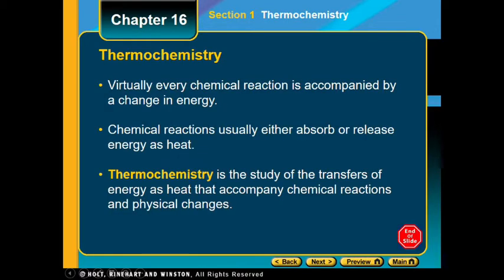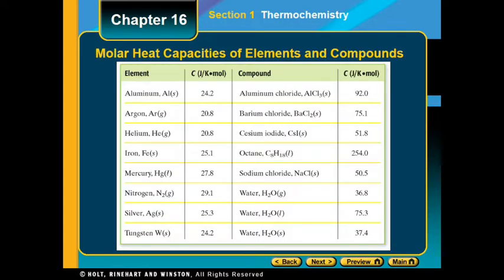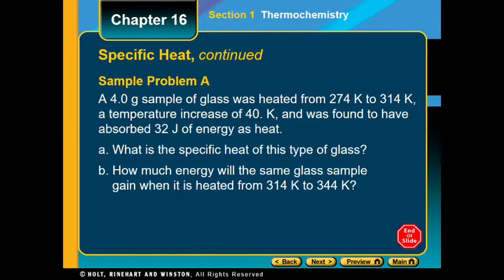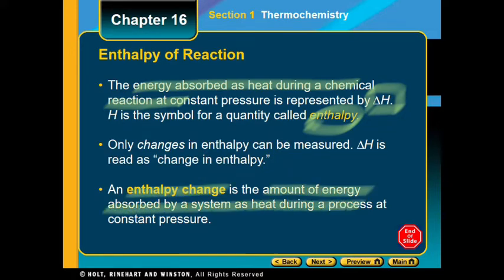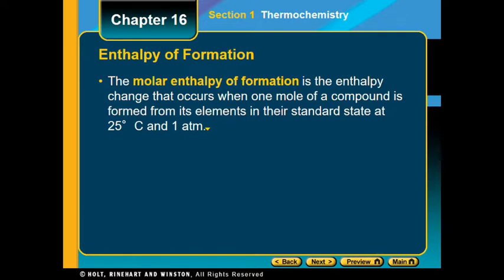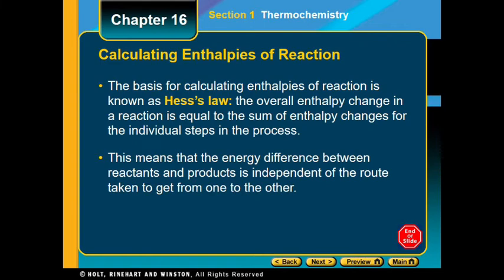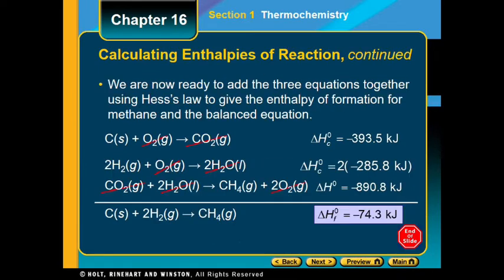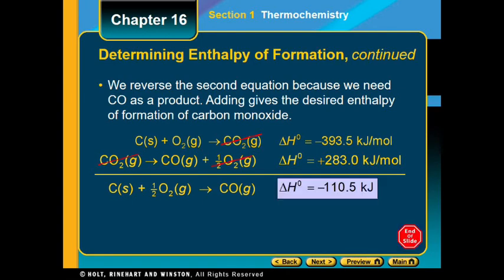Chemistry II Ch.16.1 Podcast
Thermochemistry, specific heat calculations, enthalpy calculations